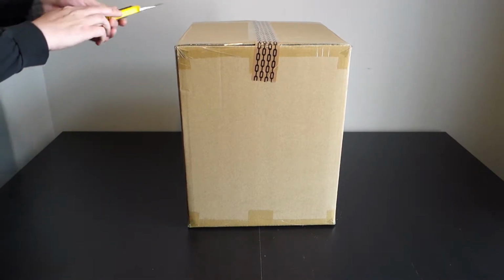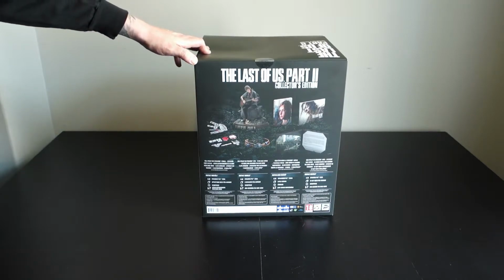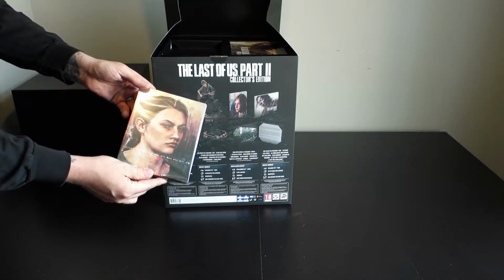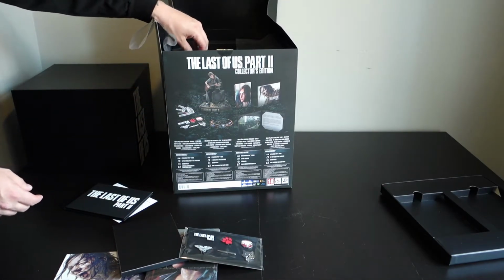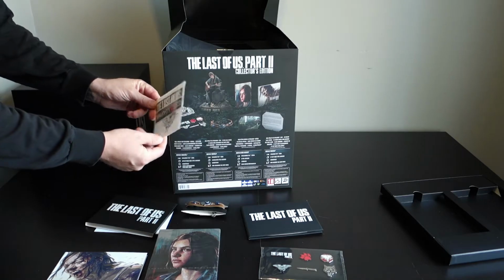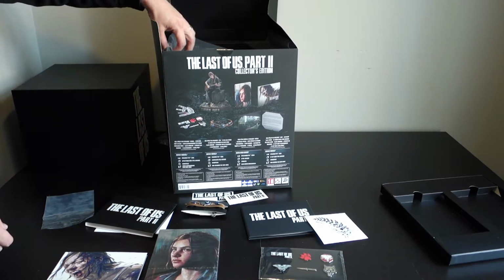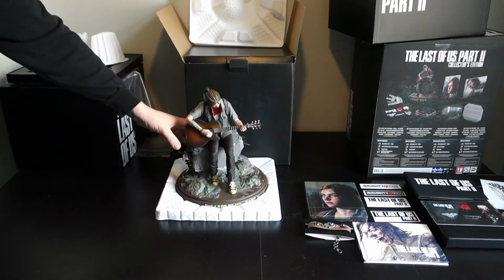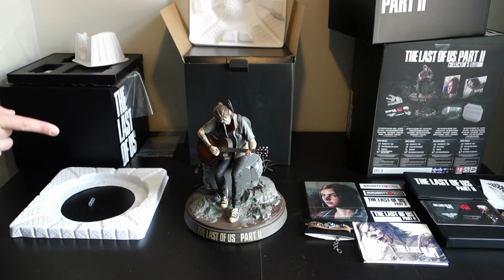The Last of Us: Part II | Collector's Edition Unboxing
This is a video of me unboxing the collector´s edition of The Last of Us: Part 2.

It has been a long wait, but finally the sequel has arrived, and I must say, this CE was packed with goodies.

If you go to video settings, you can enjoy this i 1080P/60 FPS.